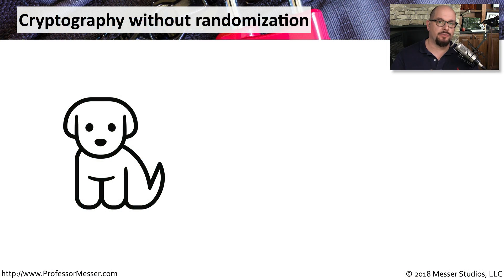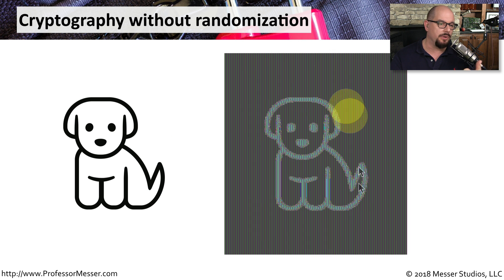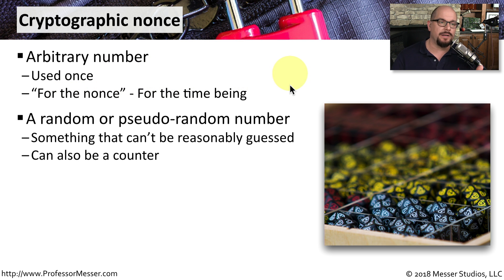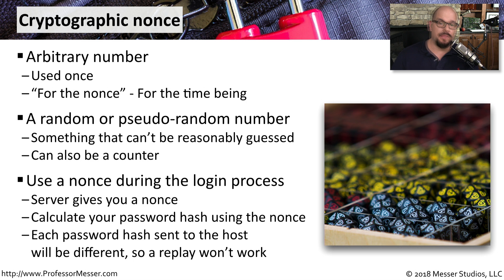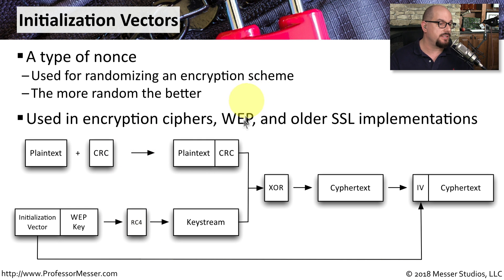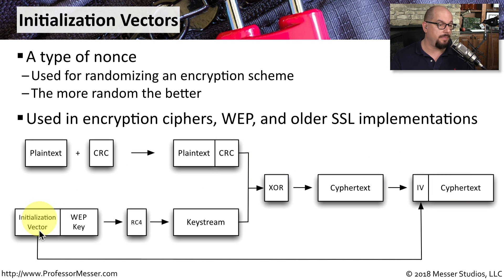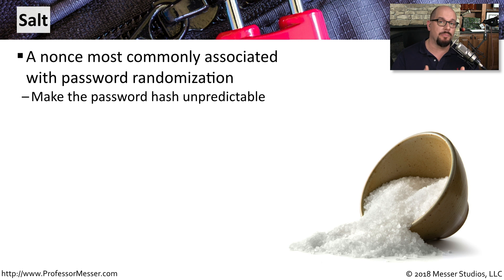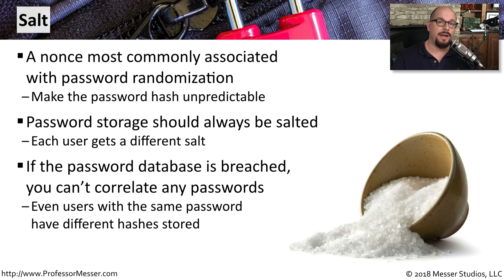Randomizing Cryptography - CompTIA Security+ SY0-501 - 6.1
We rely heavily on randomization when using cryptography. In this video, you’ll learn about the importance of randomization and how random information is used to provide data security.